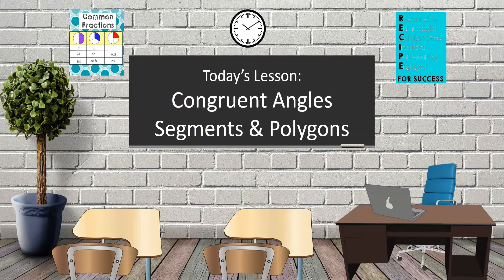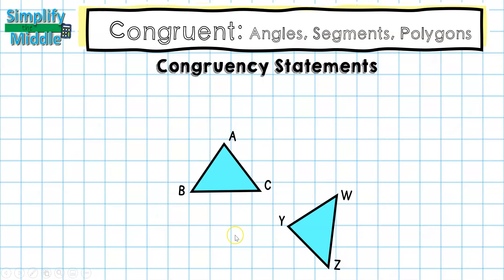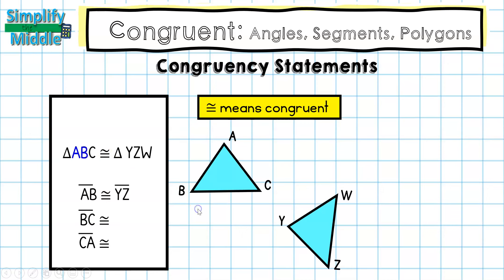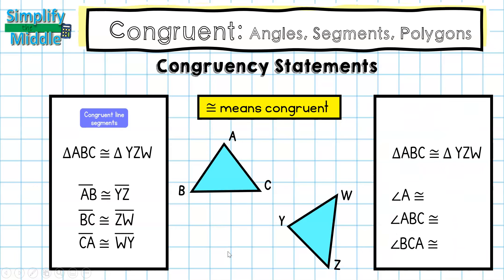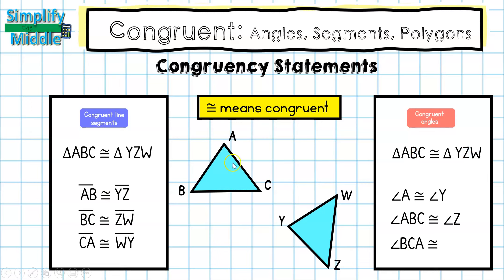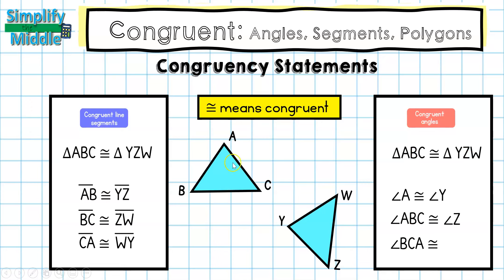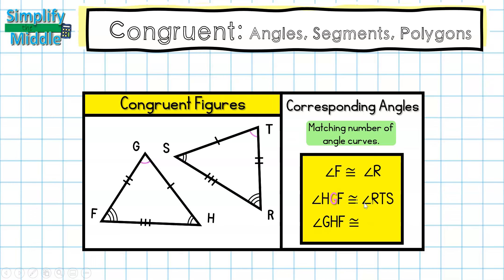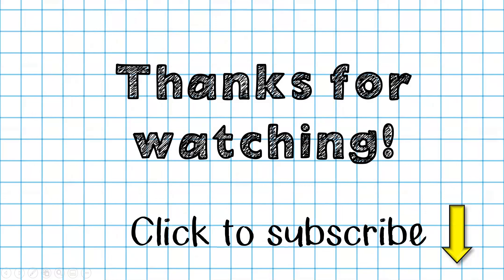Congruent Line Segment Angles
This lesson explains how to identify congruent angles, line segments, and angles using markings and congruency statements.